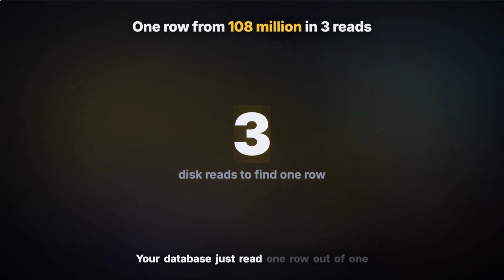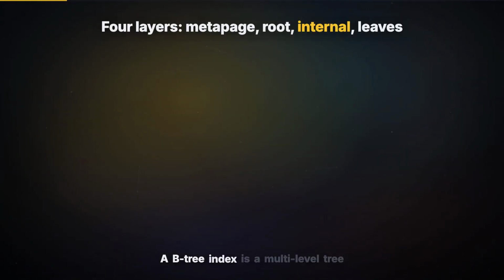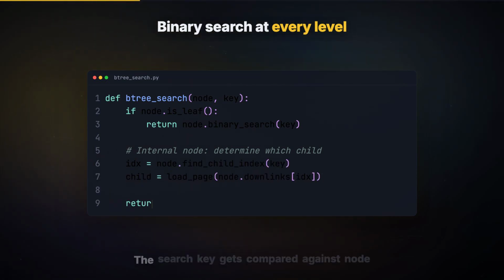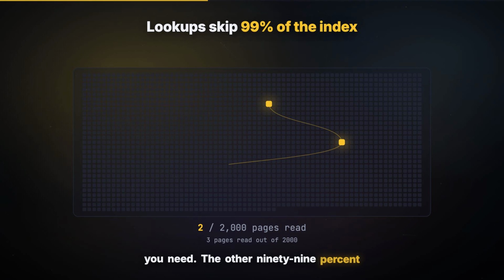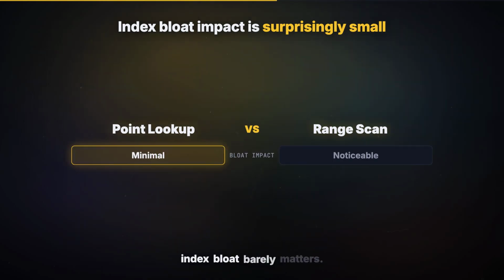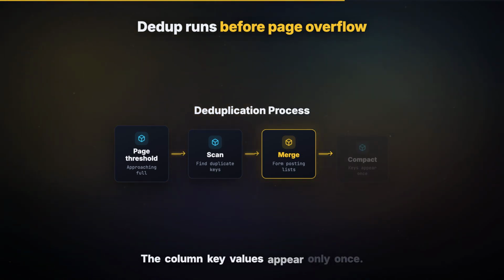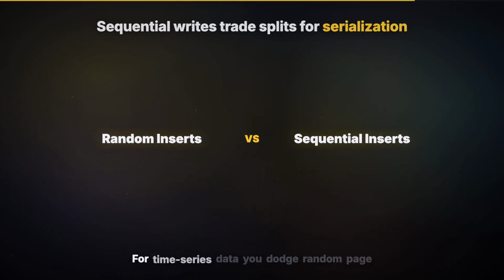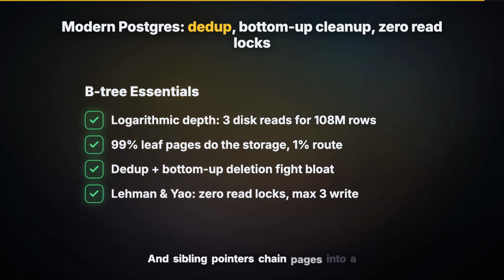Postgres Stops Using Your Index at 8% of Rows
In this Postgres deep dive, we explore the importance of understanding B-Tree reads in PostgreSQL, a crucial aspect of database indexing that can significantly impact the performance of your SQL queries. By mastering advanced SQL techniques and understanding the underlying data structures, you can unlock the full potential of your database. This PostgreSQL tutorial covers the three types of reads that matter, providing you with a comprehensive understanding of how to optimize your database for efficient data retrieval. Whether you're a seasoned developer or just starting to learn SQL, this video will help you appreciate the intricacies of Postgres and improve your skills in working with this powerful database management system. With a focus on practical applications and real-world examples, you'll gain valuable insights into the world of database indexing and advanced SQL, enabling you to write more efficient and effective queries.